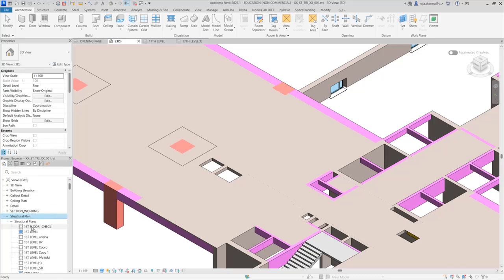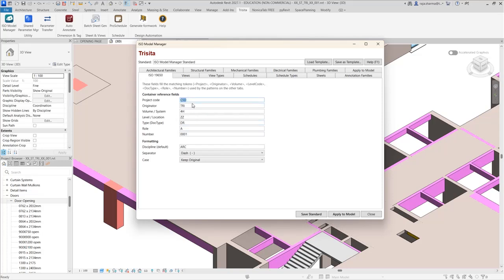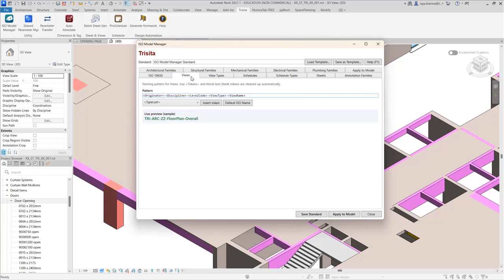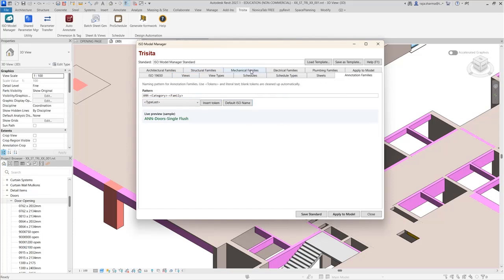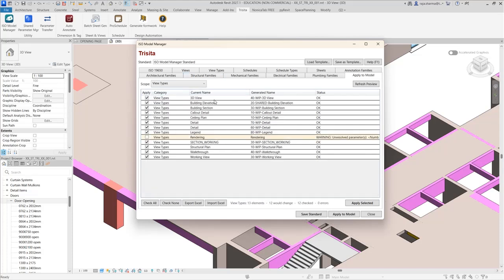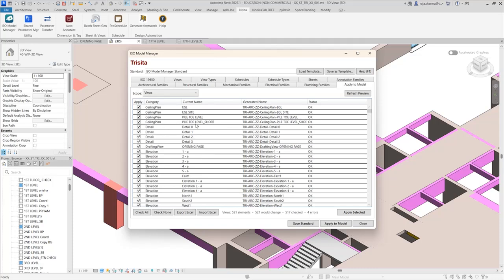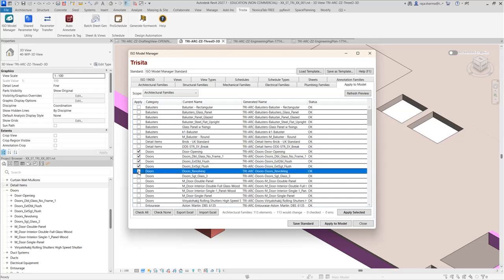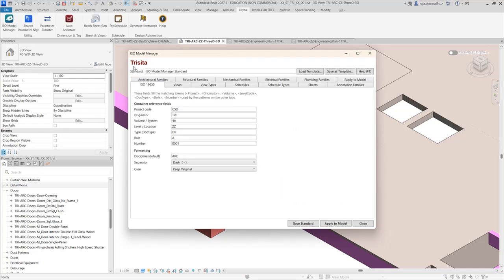Revit ISO Model Manager (ISO 19650) Tutorial | BIM Naming Standards & Workflow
Learn how to use Revit ISO Model Manager to implement ISO 19650 standards, automate BIM workflows, and maintain consistent project documentation.

In this tutorial, you will learn how to manage file naming conventions, project metadata, revision control, status codes, and sheet organization according to the ISO 19650 standard.

✅ Introduction to ISO 19650 and BIM standards

✅ Setting up Revit ISO Model Manager

✅ ISO 19650 naming conventions

✅ File naming and container management

✅ Revision and status code management

✅ Automatic sheet and drawing organization

✅ Model metadata and project information

✅ Managing BIM deliverables

✅ Standardizing project documentation

✅ Best practices for ISO-compliant projects

BIM Managers
BIM Coordinators
BIM Engineers
Architects
Structural Engineers
MEP Engineers
Construction Managers
Project Managers
Engineering Students
🛠️ Software Used
Autodesk Revit
Revit ISO Model Manager
ISO 19650 Framework
BIM Documentation Tools
⏱️ Chapters